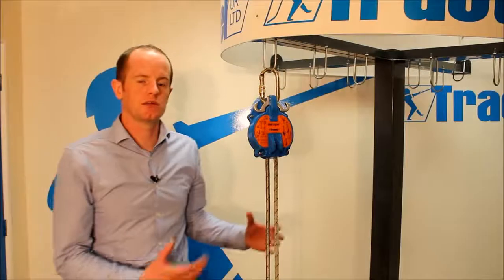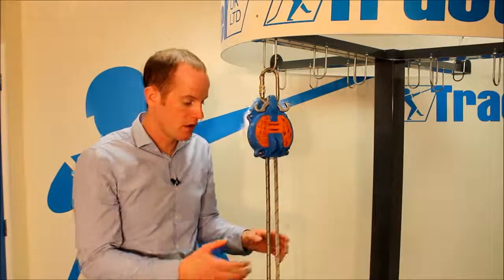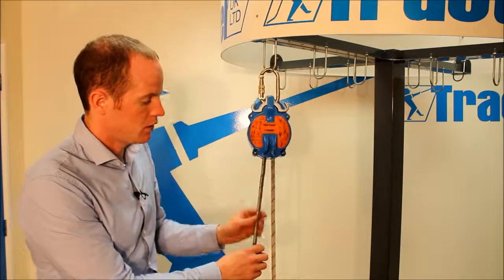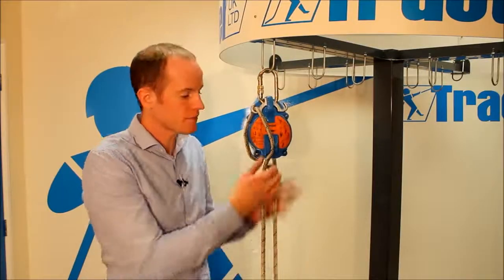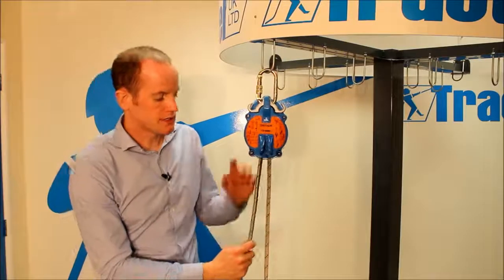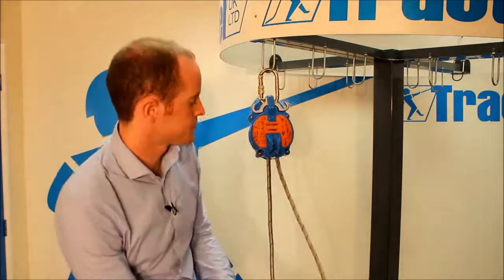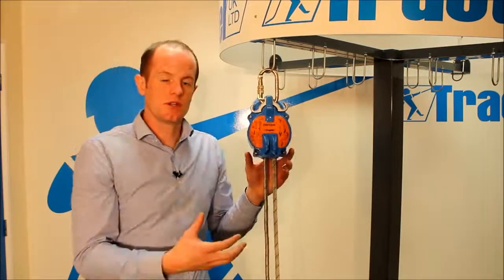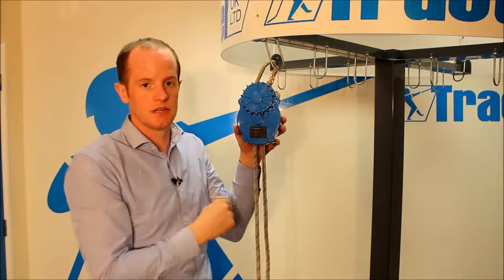Tractel Derope Rescue Devices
Your Supplier for Lifting Equipment and Height Safety Equipment

If you are looking for a professional company with many years experience of all kinds of lifting & handling applications then look no further than HOIST & WINCH. We pride ourselves on the knowledge of our industry, the quality of our service and our flexible approach all designed to achieve the highest levels of customer satisfaction.

Hoist and Winch offer a large range of lifting equipment solutions and services, we are equally at home handling bespoke turnkey projects as we are in providing a wide range of standard items of lifting equipment. We has a very wide customer base across many industries as indicated on our project work page. Hoist and Winch deals throughout the UK and the rest of the world.